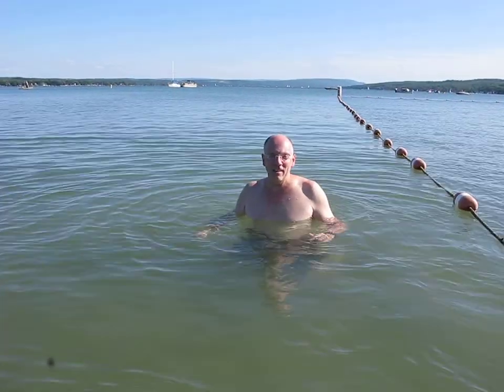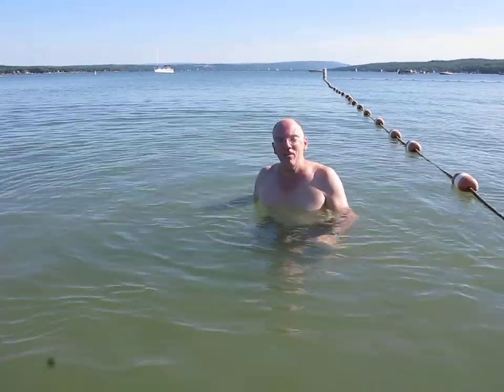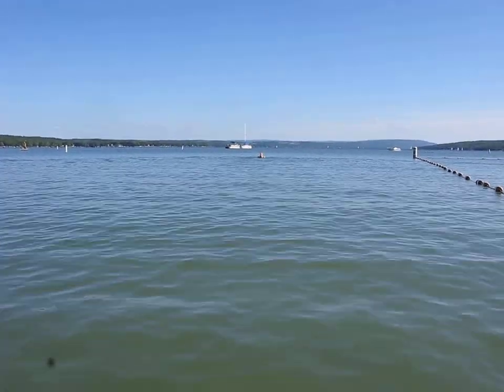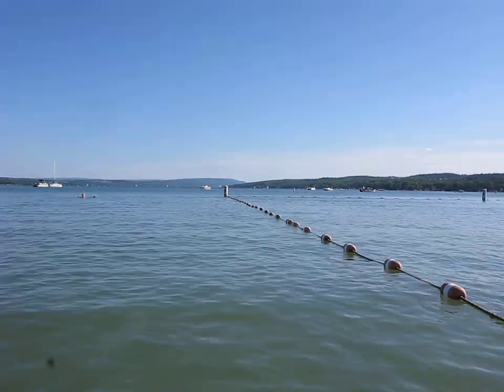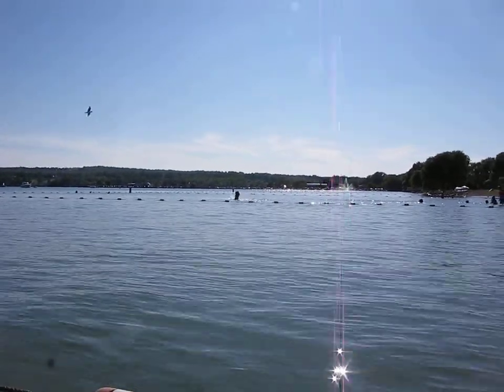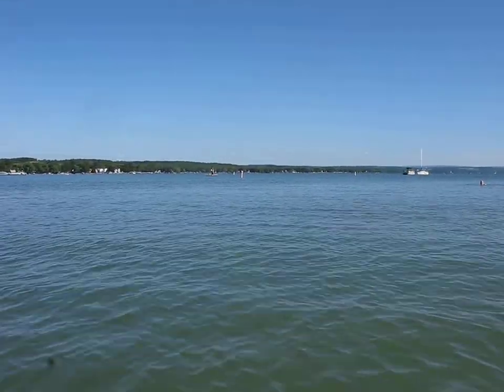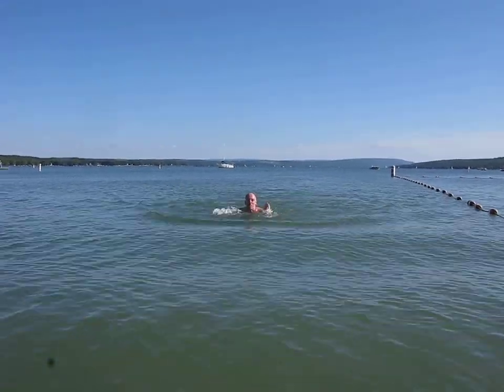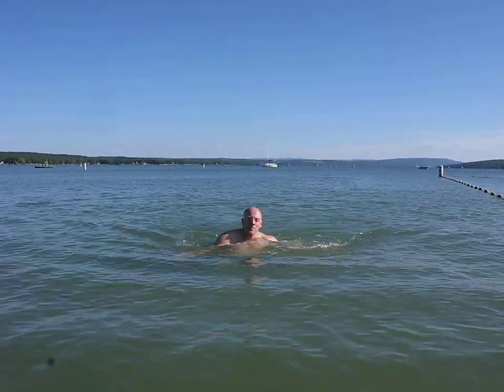Canandaigua Lake swim 7-14-11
We made this video to show my wife Steph, who was in HI when it was made, what we were doing.
We swim out to the buoy to the left then, keeping the buoys on our right, we swim down to the city pier and back.  It's about a mile round trip.  This video was made after I had done two round trips.
I normally swim down freestyle and back butterfly.
On Fridays we'll have as many as 75 people doing this, some are triathletes, some just swimmers like me, some are high school swimmers, and some are just starting out.
Karl